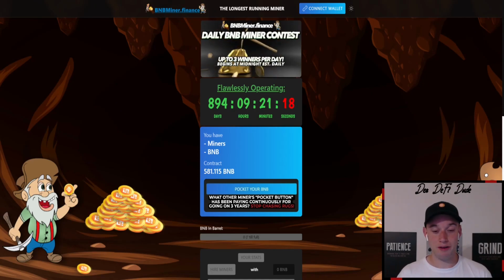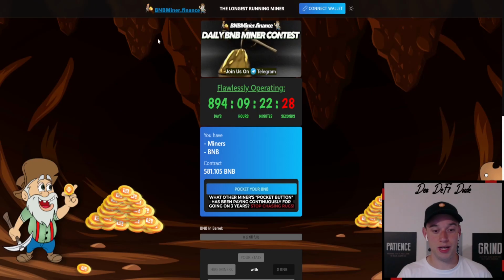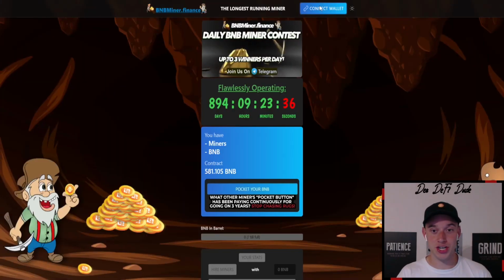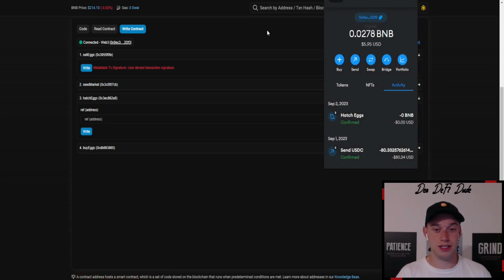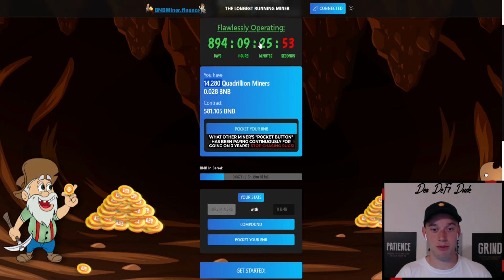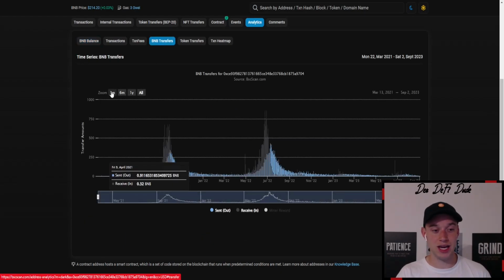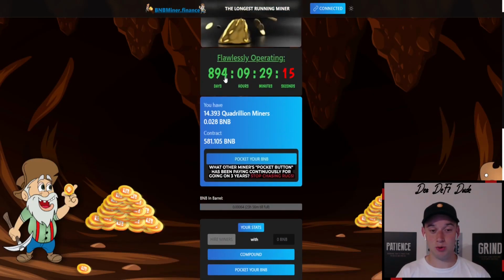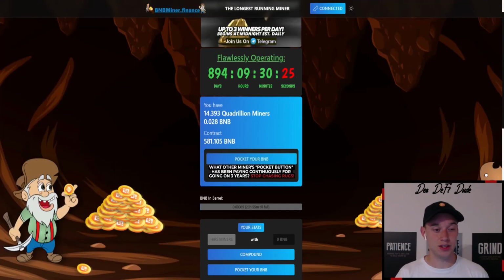BNB MINER - HOW TO AVOID ANY ISSUES | CRYPTO DEFI 2023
Chain ID: 56
Curreny Symbol: BNB